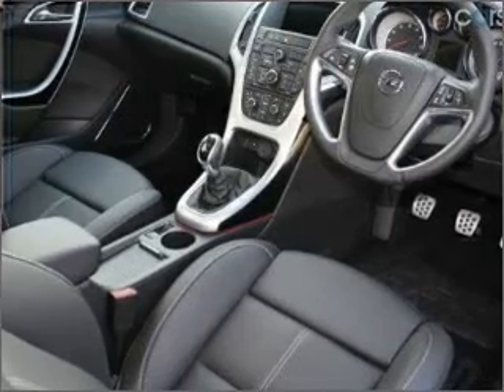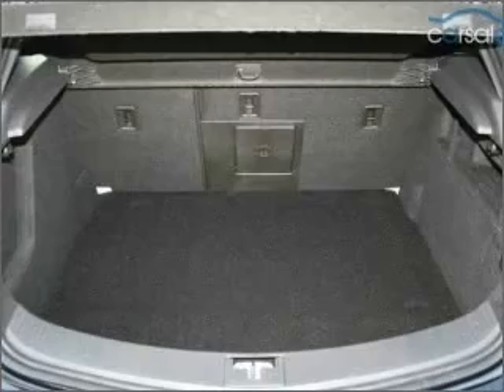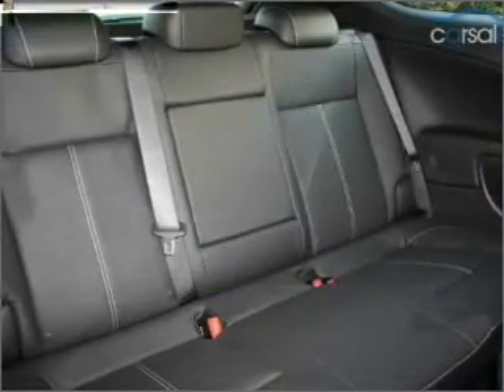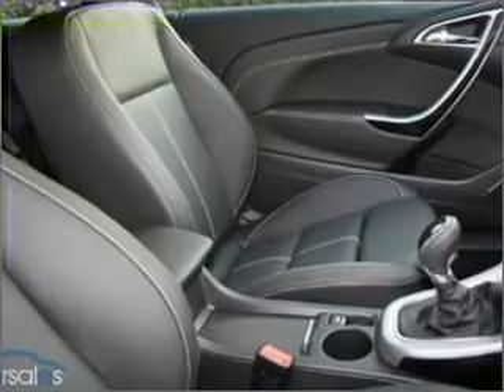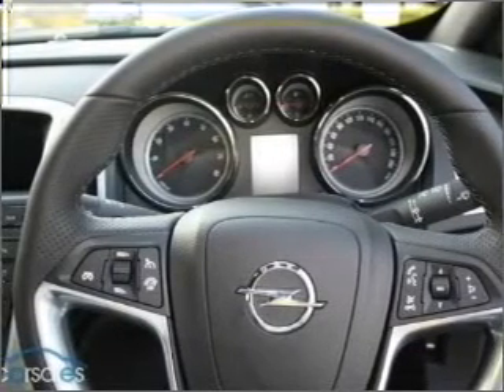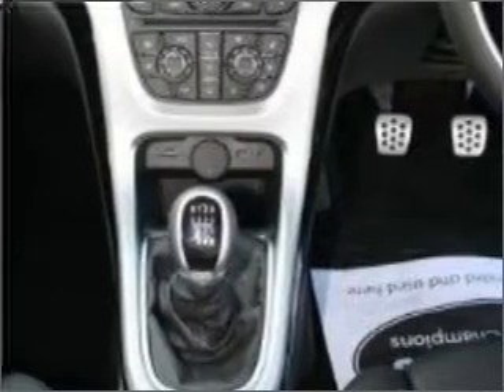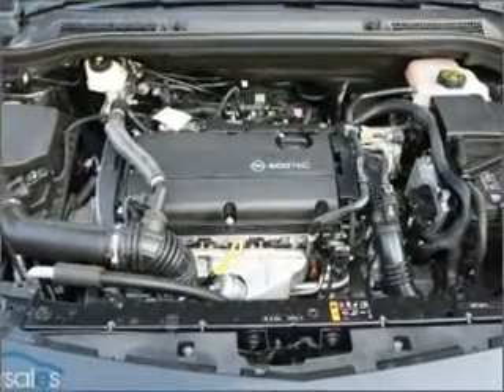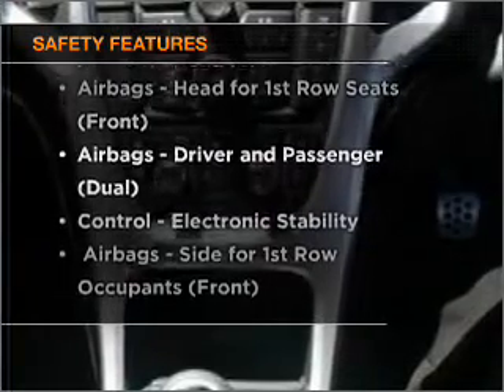2013 OPEL ASTRA GTC Sport - Berwick VIC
2013 OPEL ASTRA GTC Sport 1.6 litre Manual Hatchback Phantom Grey Exterior.